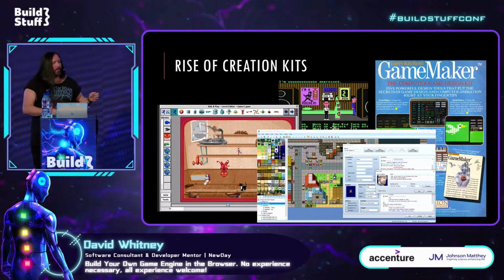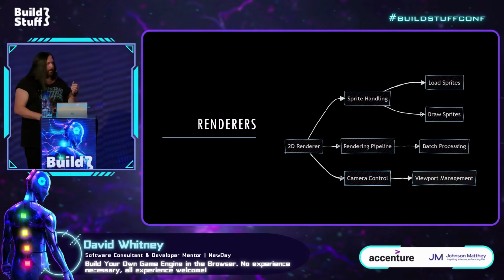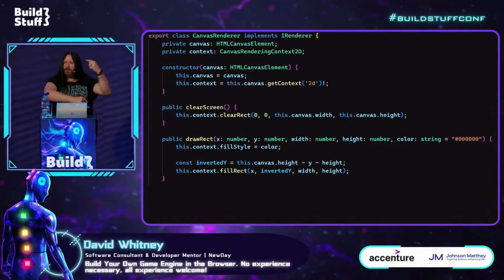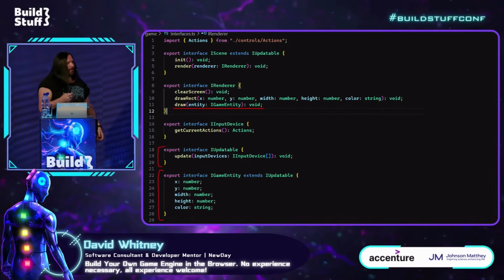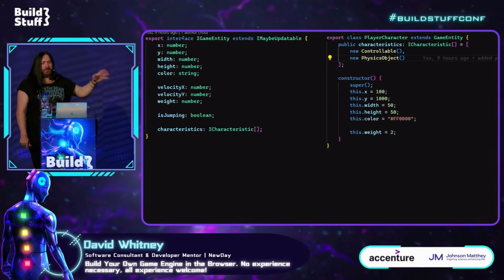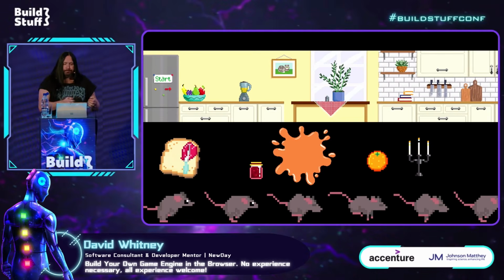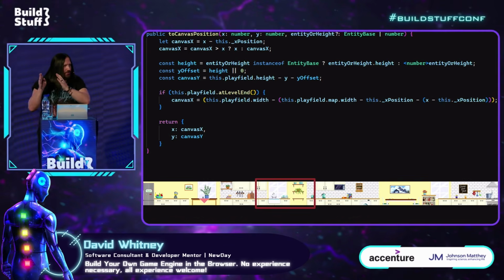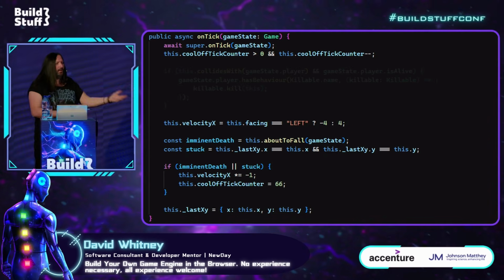Build Your Own Game Engine in the Browser No experience necessary, all experience | David Whitney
🚀 Get Ready for Build Stuff 2025
🎟 Grab Your Tickets to the Software Development Conference You Can’t Miss
💡 Become an Ambassador for Build Stuff and get exclusive perks!

🎮 In this session, David Whitney takes you through a fun and educational exploration of building a game engine from scratch. From the early days of gaming to modern game engine technologies, David demonstrates the process of creating a game engine that runs directly in your web browser, no experience necessary! Whether you're a beginner or experienced developer, this talk covers everything you need to get started in game development.

🔍 In This Video, You’ll Learn About:
✅ The fascinating history of game engines, from MIT hackers to Doom and Quake
✅ How to build a simple game engine using JavaScript and HTML5 Canvas
✅ The concept of the game loop and how it powers real-time games
✅ How to implement rendering, scenes, and input handling in your engine
✅ The importance of game entities and behavior management
✅ Basic physics, collision detection, and character movement
✅ AI in games: how simple AI can make your games interactive
✅ Building fun, simple games with a DIY game engine
✅ Practical use of game creation kits and modern web technologies for game development

00:00 🚀 Welcome to Build Stuff Conference
01:00 The Evolution of Game Engines: From Hacking Arcade Cabinets to Modern Tech
05:00 Building a Basic Game Engine: Game Loop, Rendering, and Scenes
10:00 Understanding Game Engines: Frameworks for Game Development
15:00 Creating Conway's Game of Life in the Browser
20:00 Enhancing the Engine: Adding Input Handling and Player Control
25:00 Exploring Entity Behavior: Moving from Squares to Characters
30:00 Implementing Physics and Collisions in the Game Engine
35:00 AI in Games: A Simple AI System for Game Characters
40:00 Final Demo: Play the Game!
43:00 Conclusion: Should You Build Your Own Game Engine?